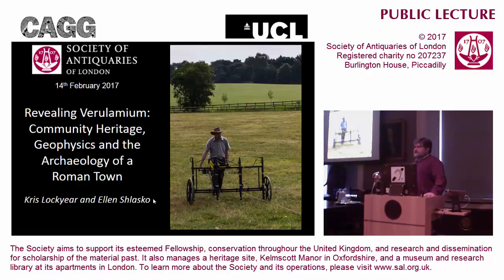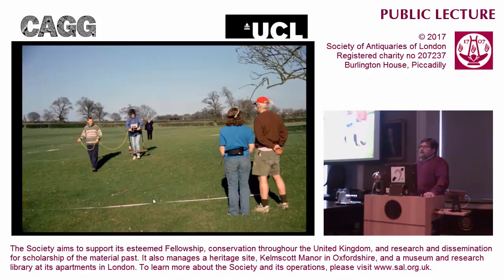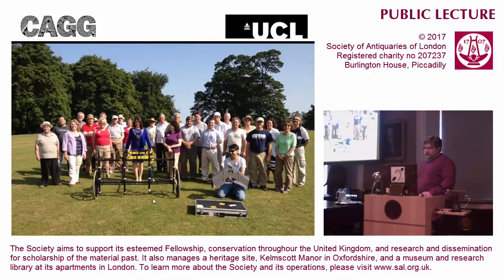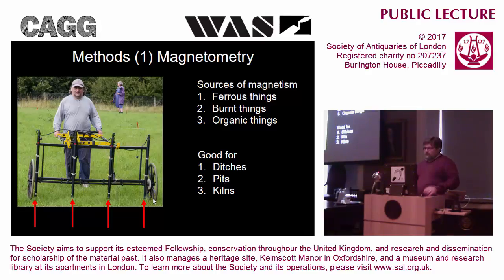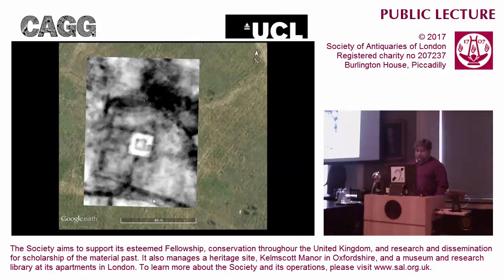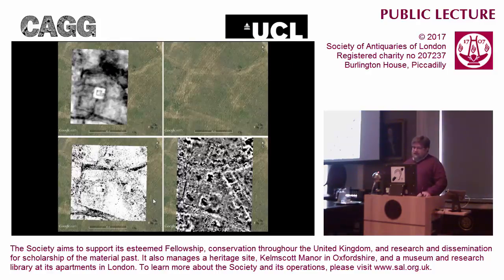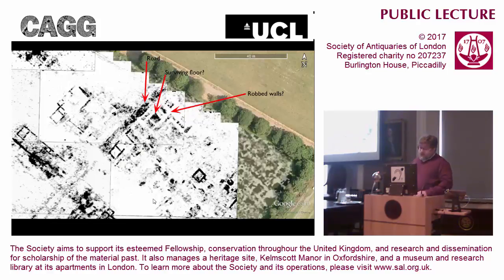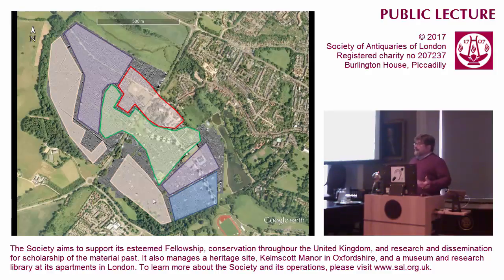14 February 2017: SAL Public Lecture (Kris Lockyear, FSA)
14 February 2017. Public Lecture. 'Revealing Verulamium: Community Heritage, Geophysics and the Archaeology of a Roman Town', by Dr Kris Lockyear, FSA, and Dr Ellen Shlasko.

This lecture was sponsored and hosted by the Society of Antiquaries of London in its apartments at Burlington House, Piccadilly, London.